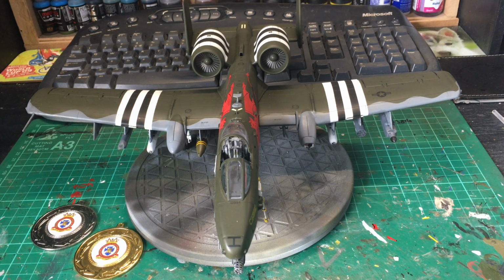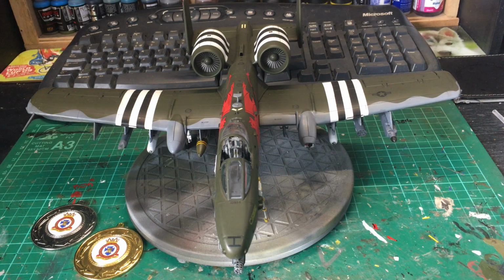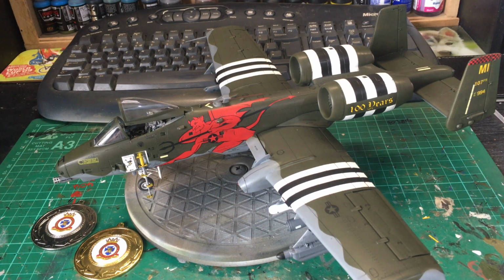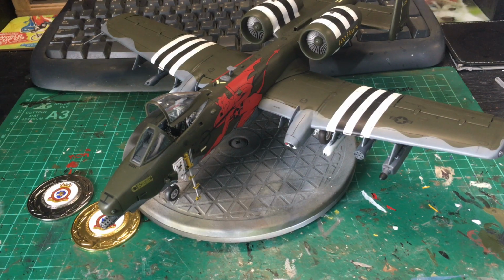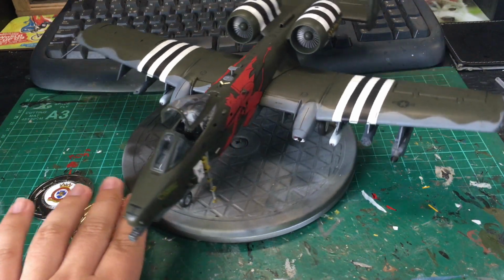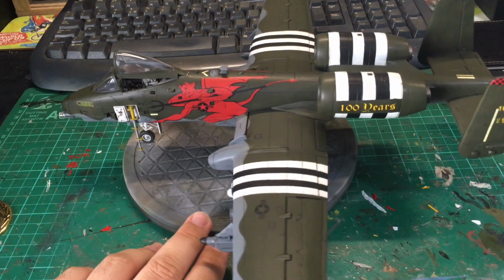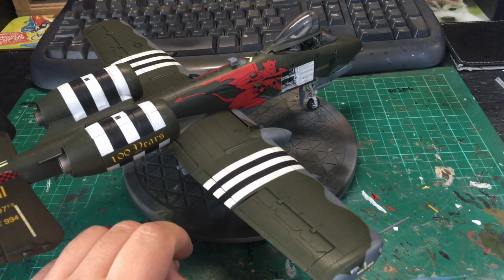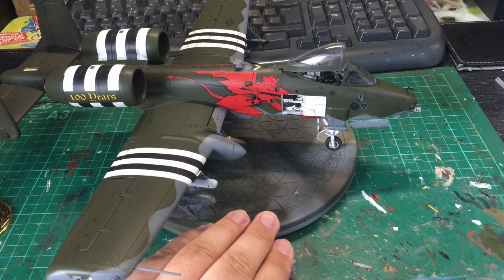A-10C Thunderbolt - Final Reveal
I am pleased to present the final reveal of my Italeri A-10C Thunderbolt II built. Built to represent the 107th FS 100th Anniversary aircraft from 2017.